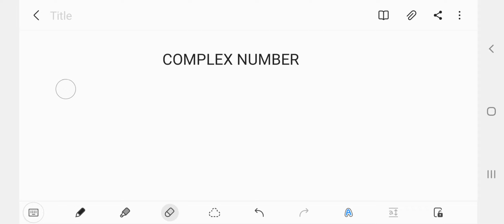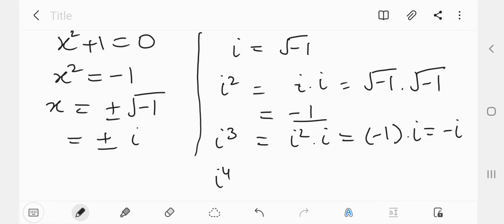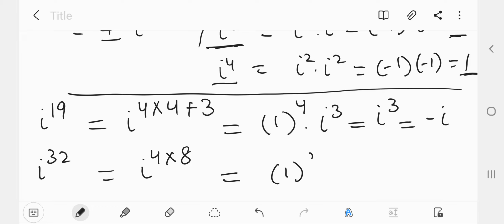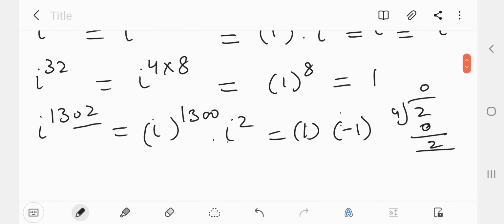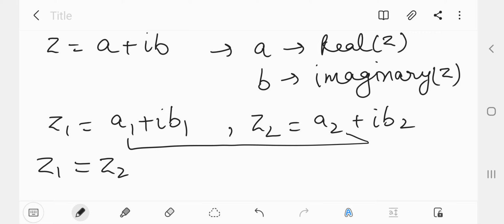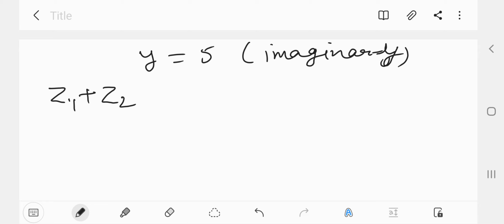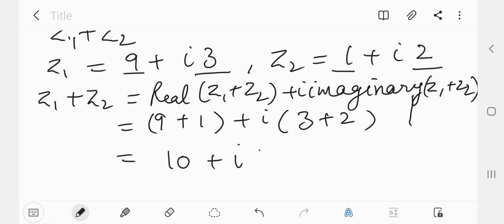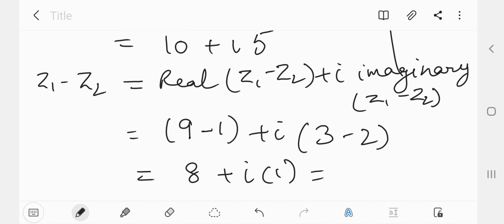Complex Number class 11 / Chapter 5 / English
Complex Number basic video part 1.

Soon uploading more videos on complex numbers and guidance videos on maths in class 11, 12 and diploma courses.